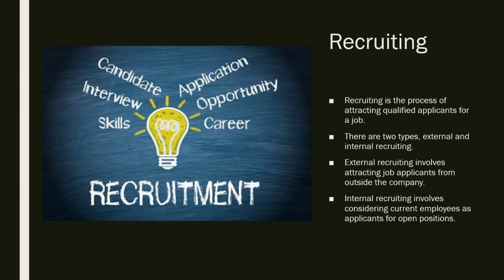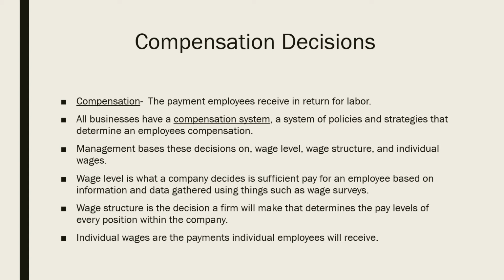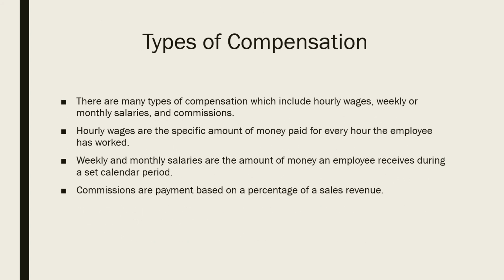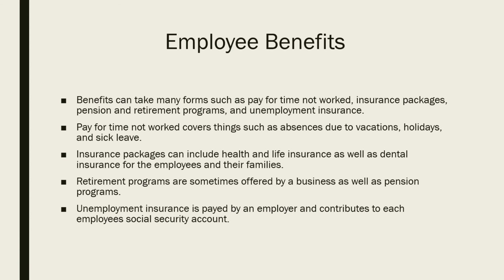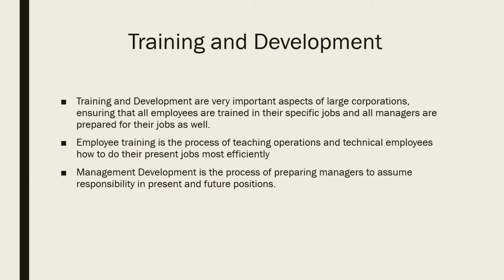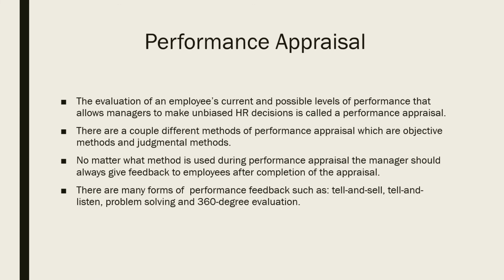Attracting and Retaining the best employees presentation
SRTC - Introduction to Business final presentation - Summer 2019